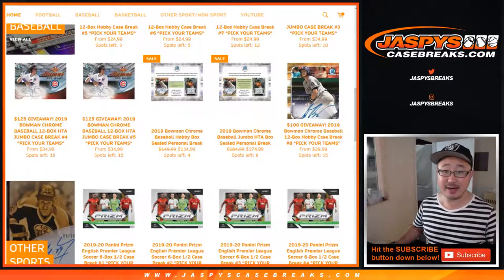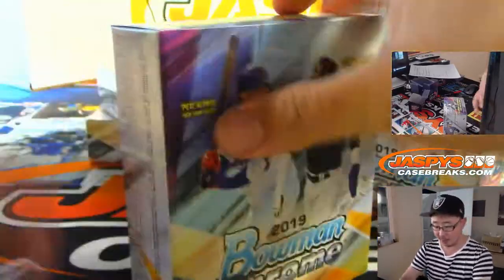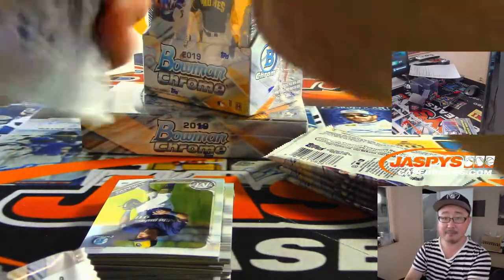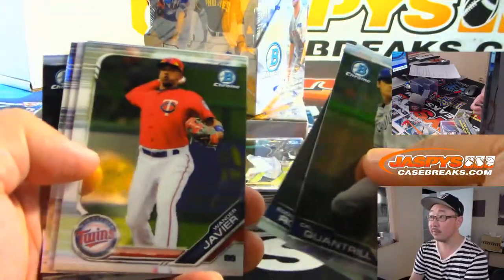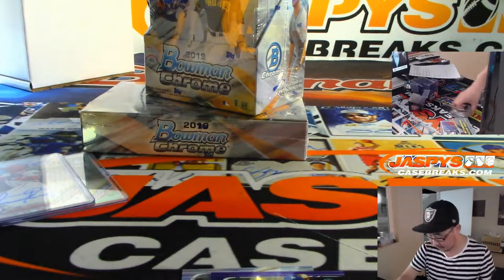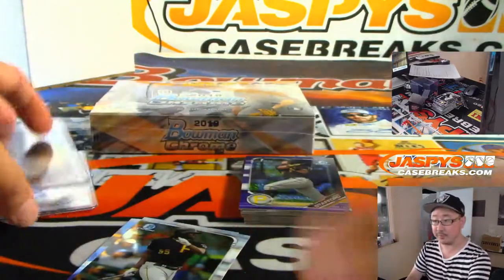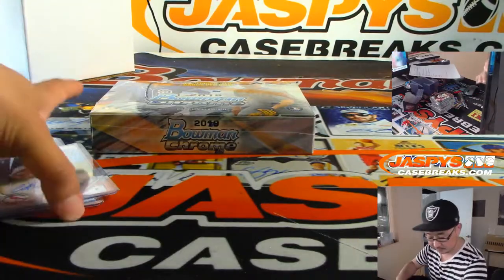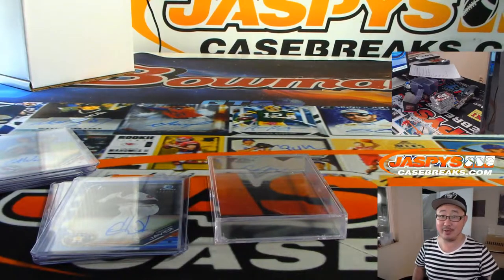Th, 09/19/19 || 2Box (HOBBY)+1Box (HTA) PERSONAL (Shehadeh A) || 2019 Bowman Chrome MLB